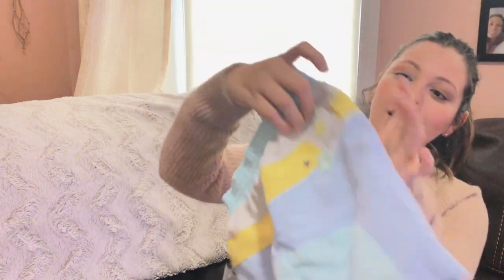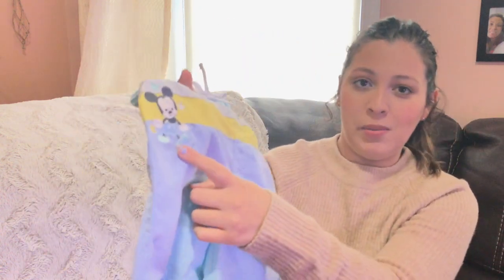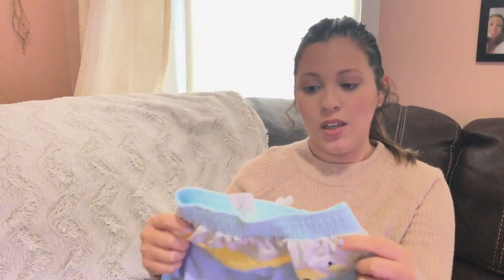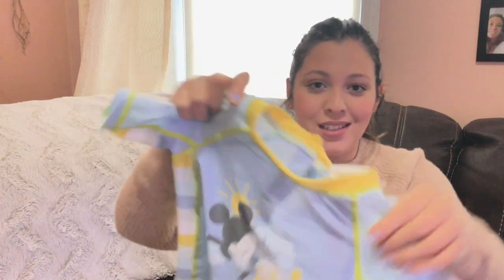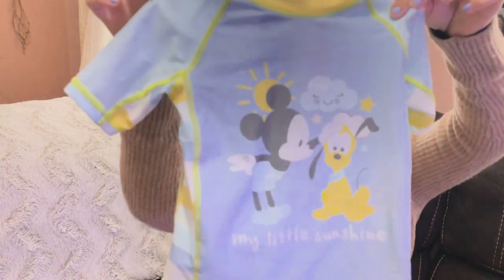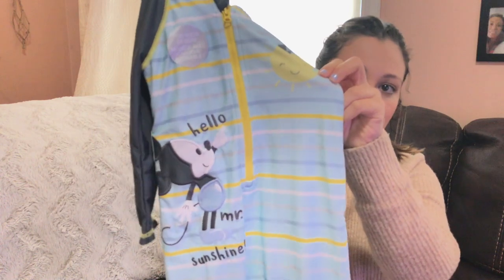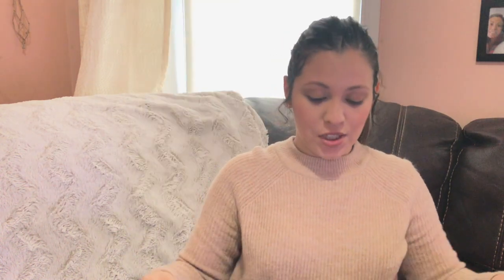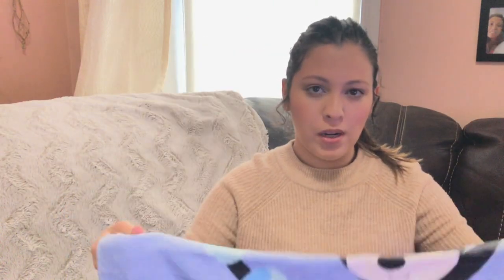Disney Store Summer Haul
Hi Guys! In today's video I'll be showing you a few summer items that I bought for my son at the Disney Store. I hope you enjoy!

Hey guys this is part 1 of 2 videos where i'll be showing you a few activities that I do at home with my 14 month old son Noah.

If you have any suggestions for a video please leave them down below!!